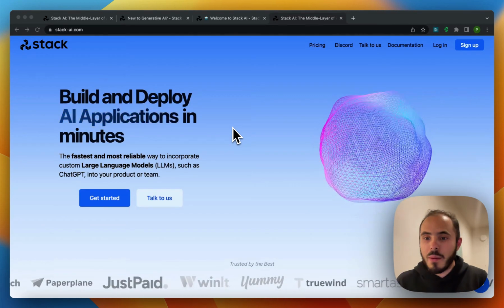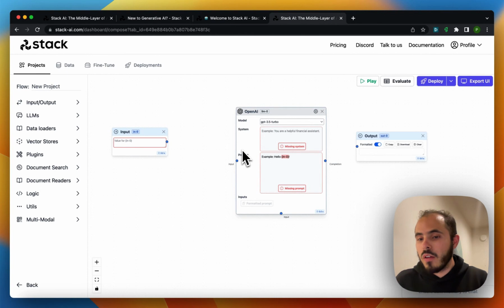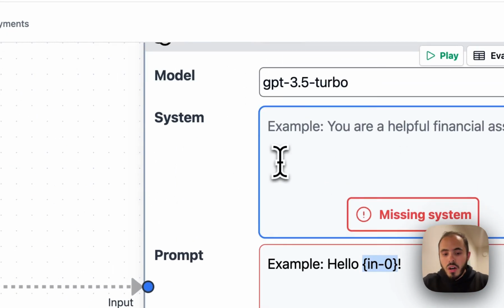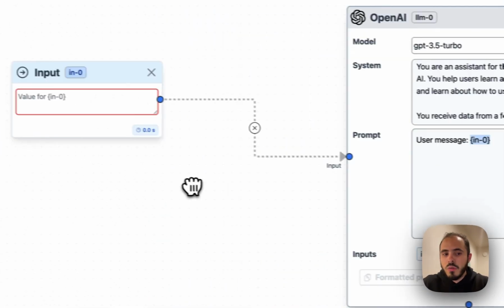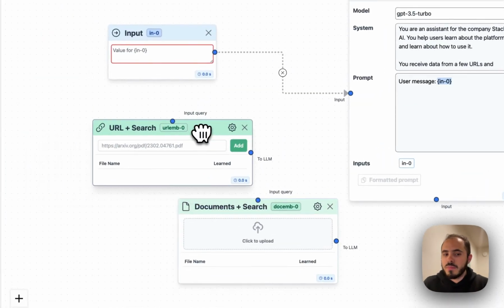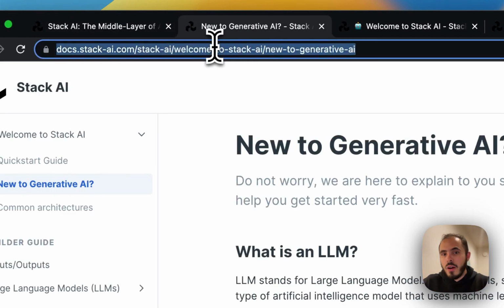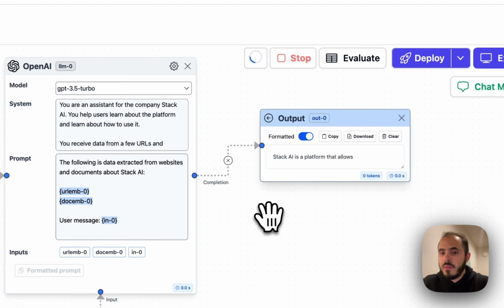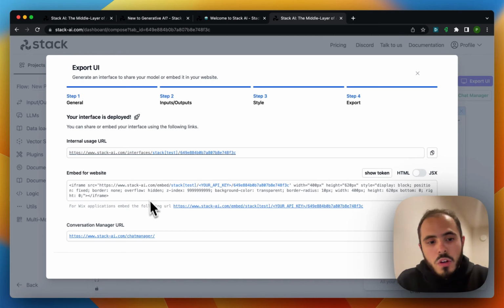Chat with your knowledge base using AI